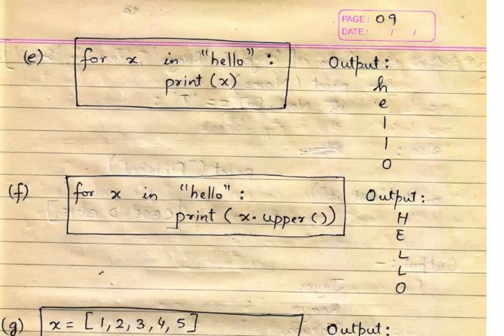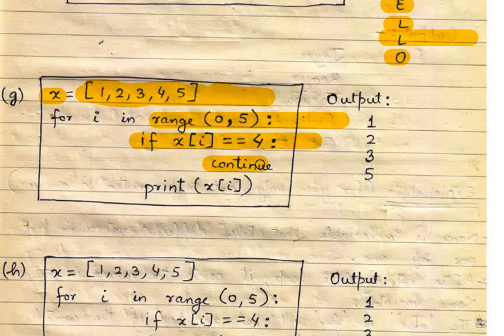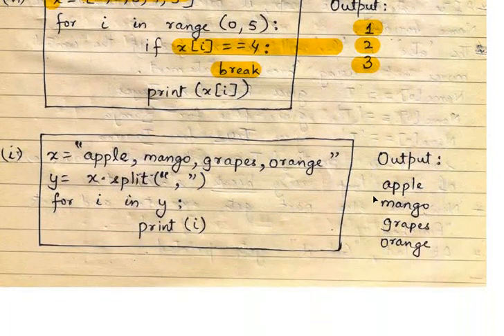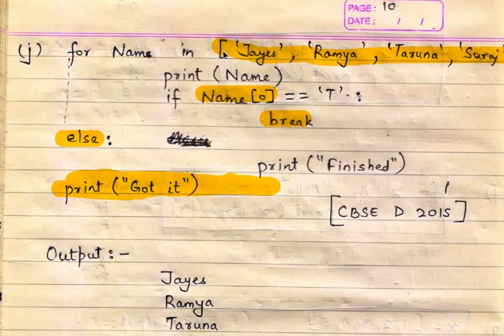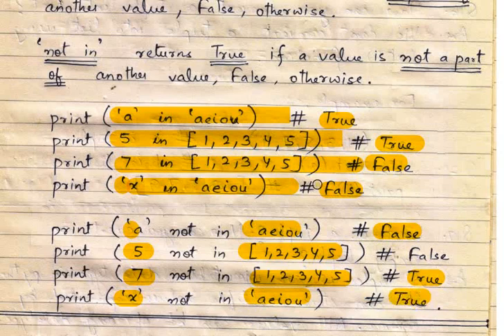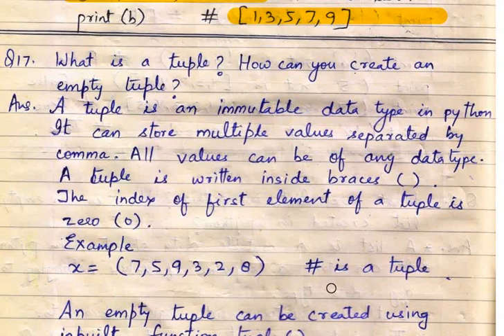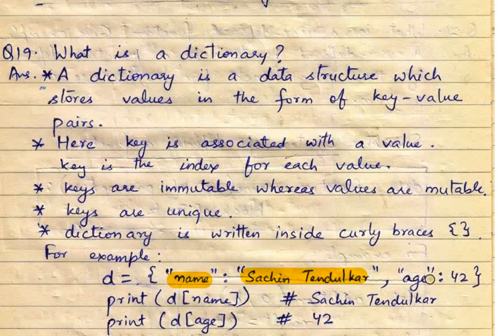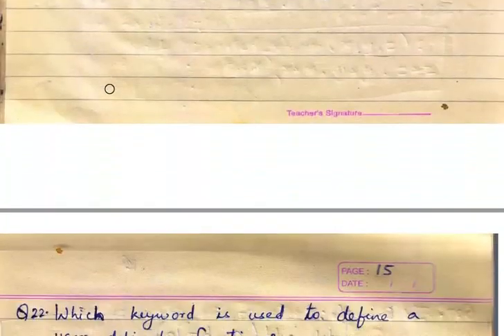Python Question-Answers by Jitesh Kumar Bhatia (Page 9 to Page 15)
This video contains the important questions-answers for exams related to Python Programming. Some questions related to outputs are also explained step by step. Happy Learning.